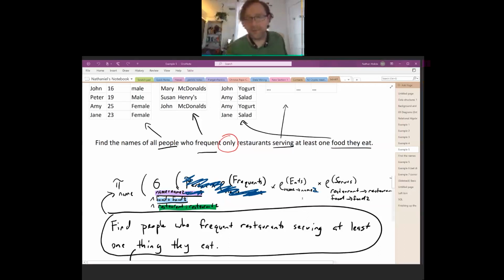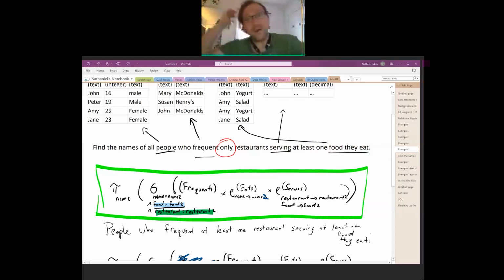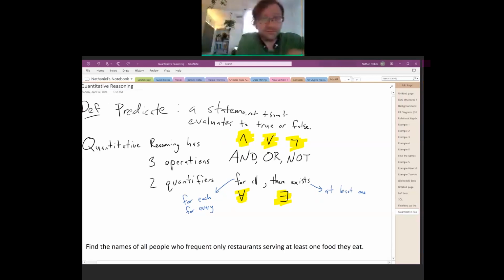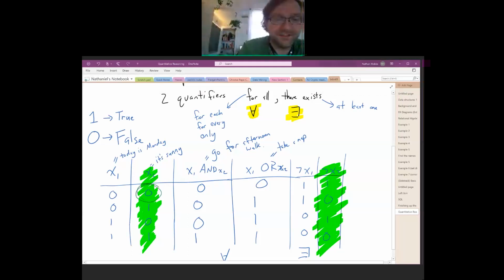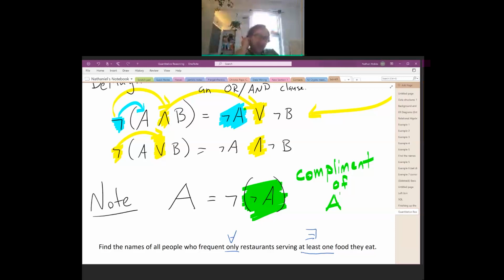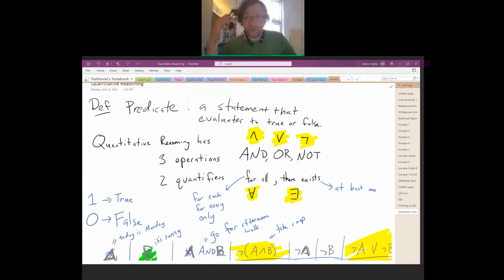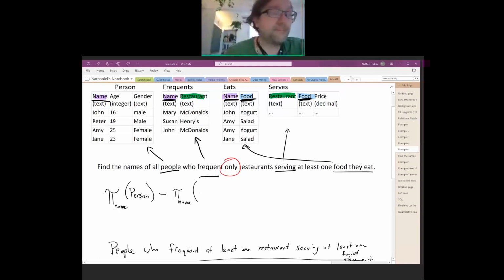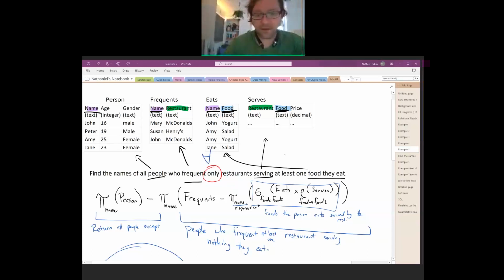Nathaniel Hobbs's Personal Room 2021 04 12 13 42 34